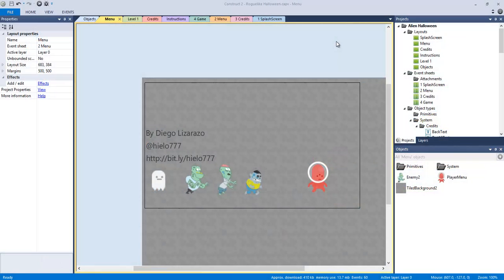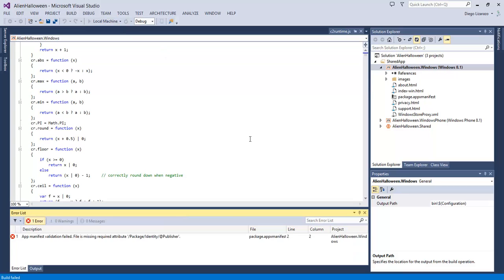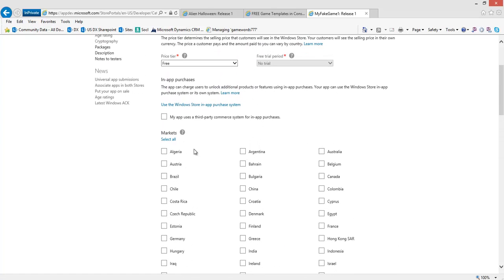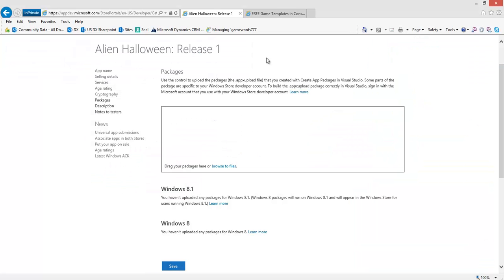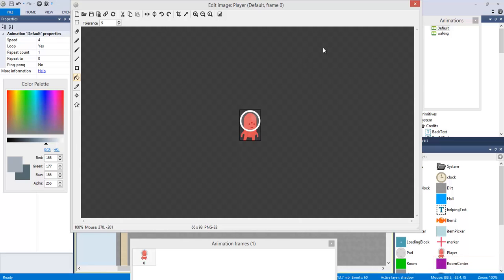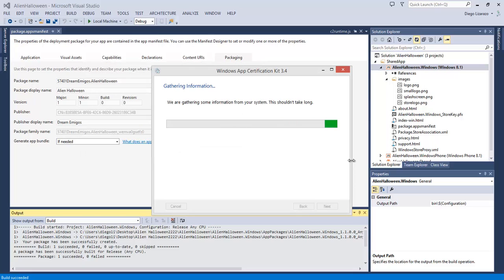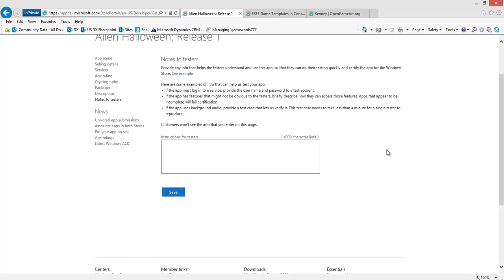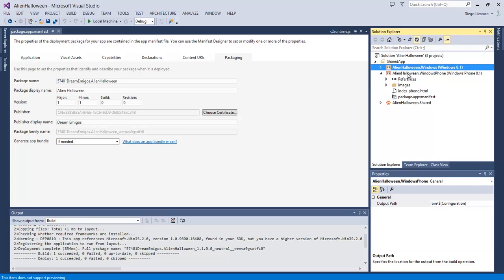Alien Halloween: A game with Construct 2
In this video I will show how to use my game template Roguelike Alien to create my own Halloween game.

I also show you a lot of the publishing process and many other small details that should help you to create your own games.